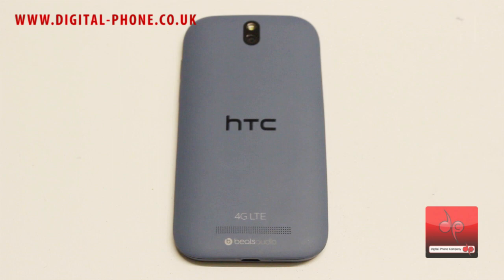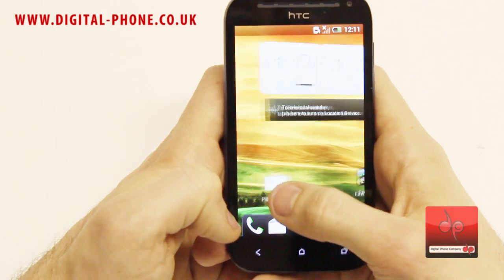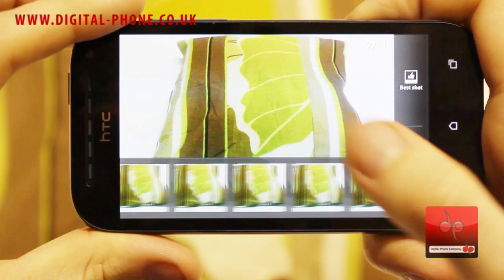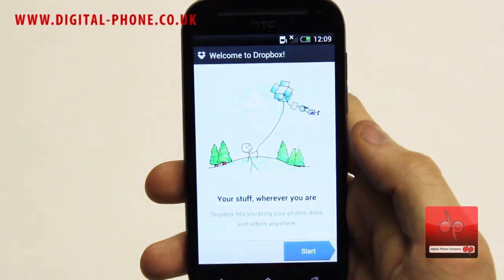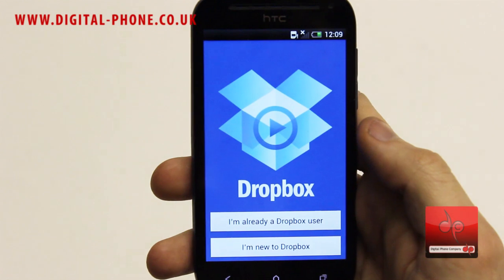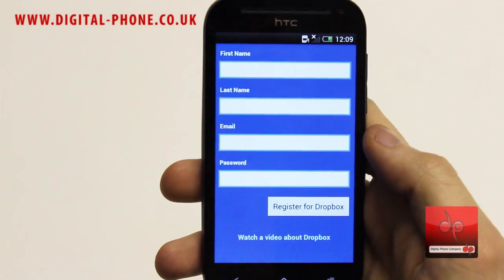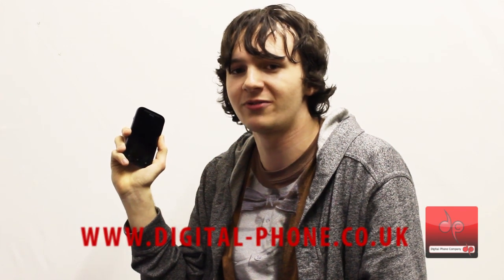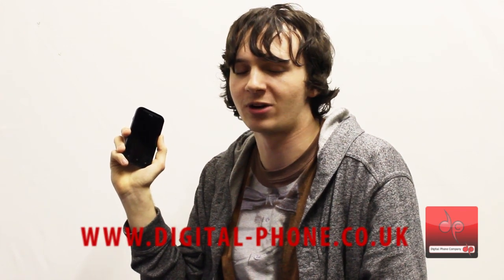HTC One SV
This review takes alook at the HTC One SV.  Read customer reviews and order the handset